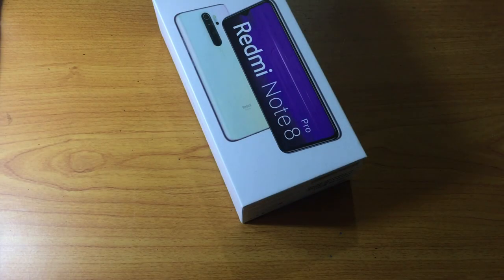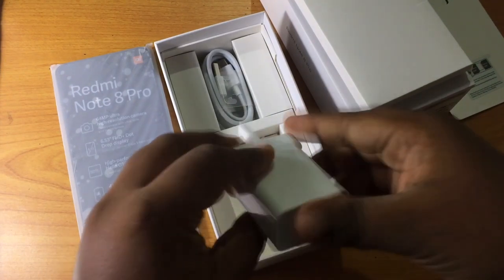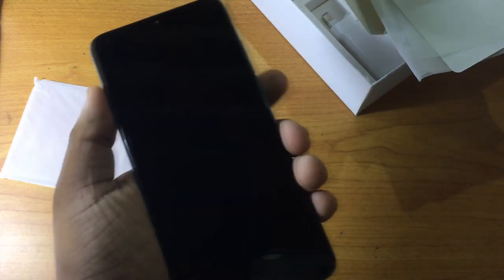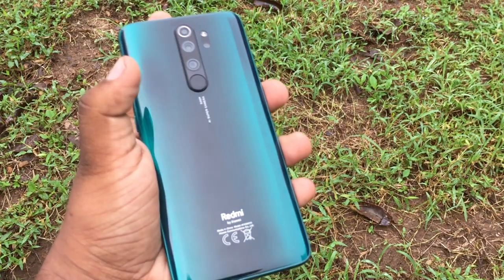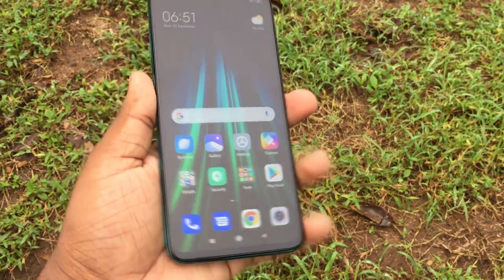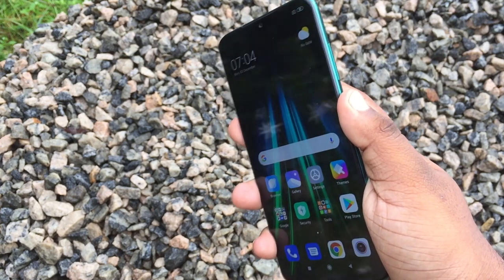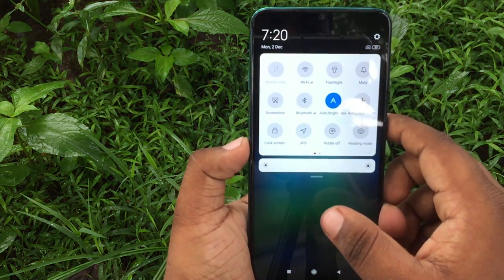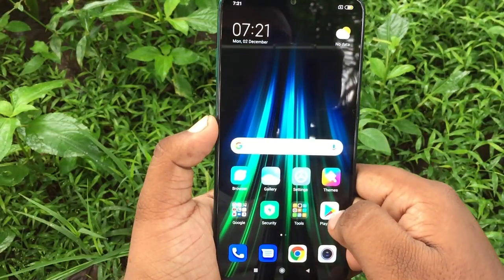Redmi Note 8 Pro Unboxing and Sinhala Review | Best Gaming Smart 🇱🇰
Hi Guys!

Today i'll Unbox the latest Redmi device of note series.I hope you all have enjoyed this video a lot and guys make sure you do subscribe to our Youtube channel and press the bell icon for future notifications.